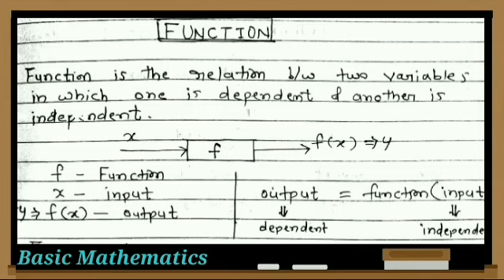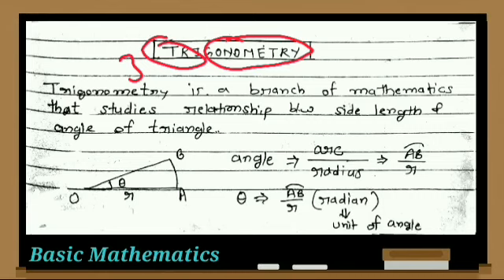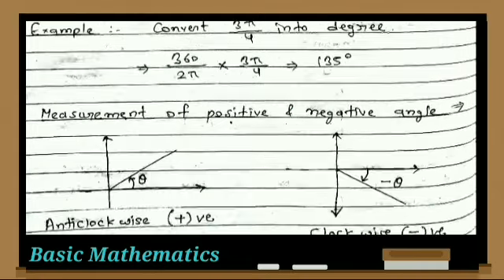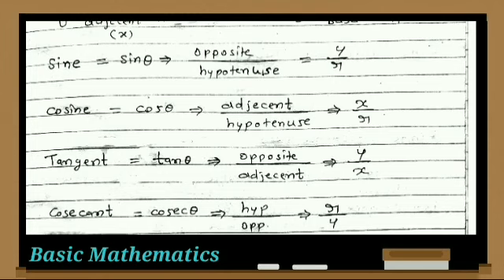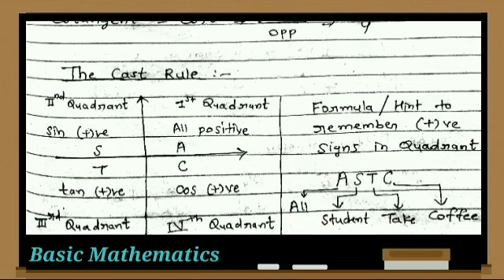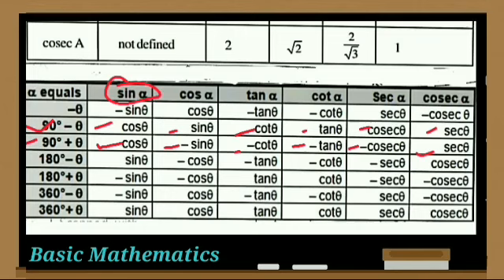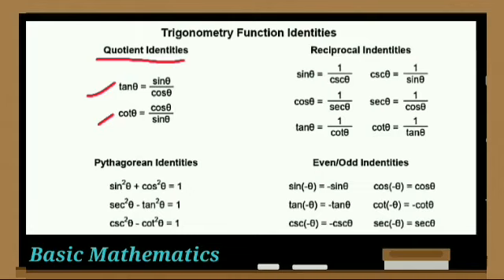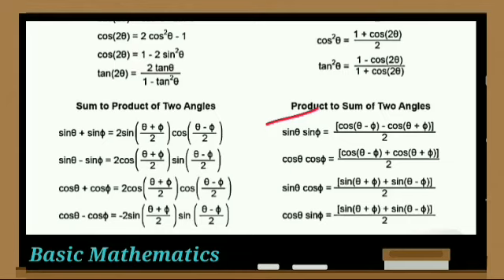Basic Mathematics in Physics| Class 11| Lecture 1| Kshreekar| Complete English Lecture Series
This video lecture is for the students of class 11 . It contains first lecture of physics named Basic Mathematics. The sub topic is function and trigonometry.

 ✍️ Comment your questions. I will try to give best answer.

basic calculus for physics
math skills in physics
mathematical concepts physics
math needed for physics
physics math questions
basic trigonometry in physics
mathematics for learning physics
physics and mathematical tools methods and examples
basic concepts of maths class 11
maths basics
math for physics book
fundamentals of basic mathematical tools
mathematical concepts physics
maths used in physics
maths needed for physics
physics math problems
math needed for theoretical physics
integration in physics class 11
mathematical physics formula sheet
physics math questions